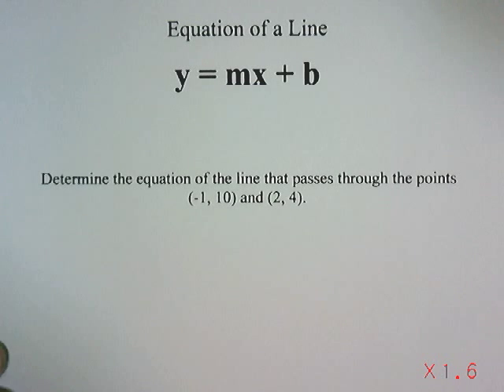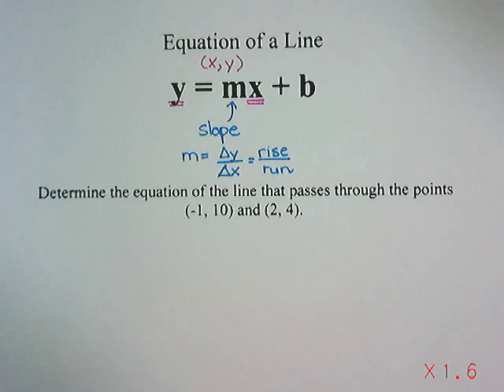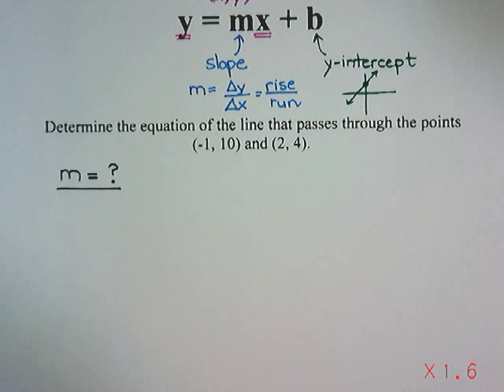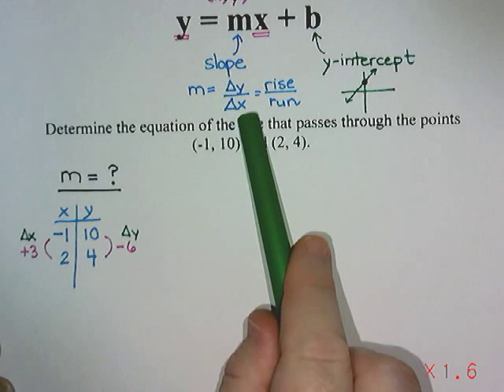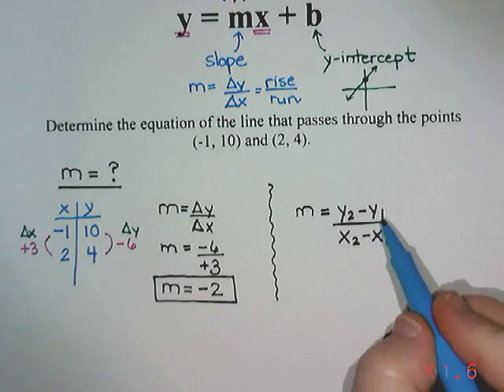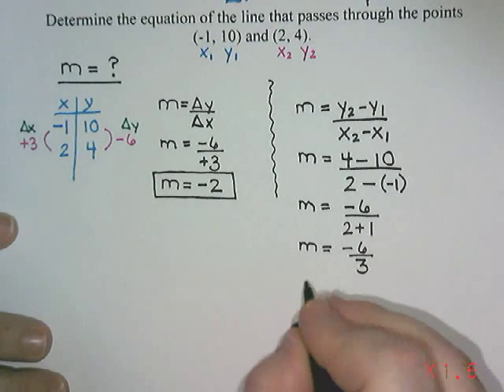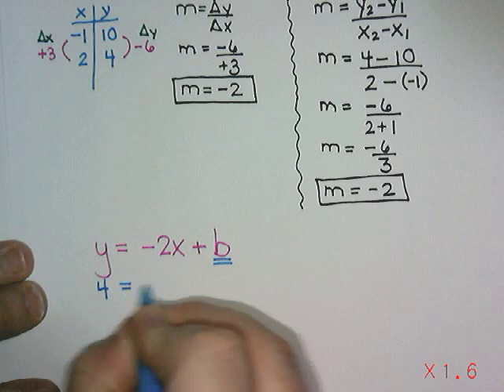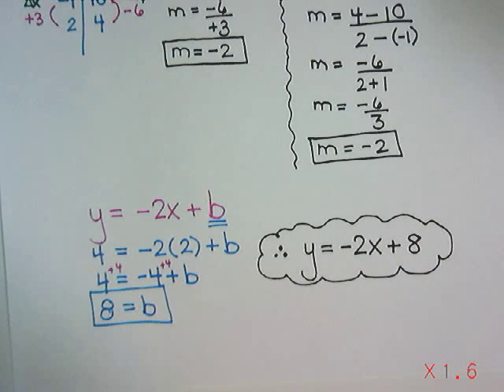MPM2D - U1 - D3 - Equation of a Line Review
Quick review on finding the equation of a line.